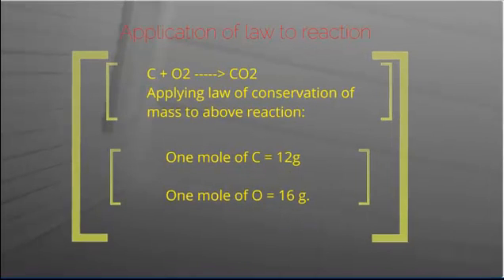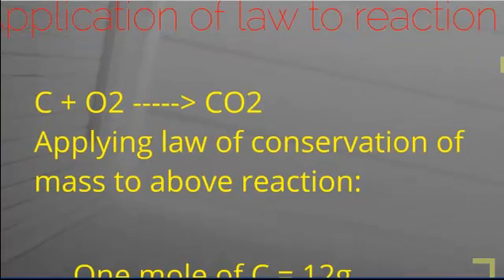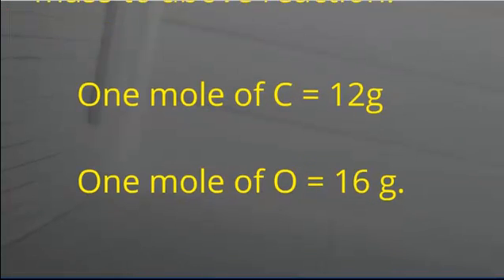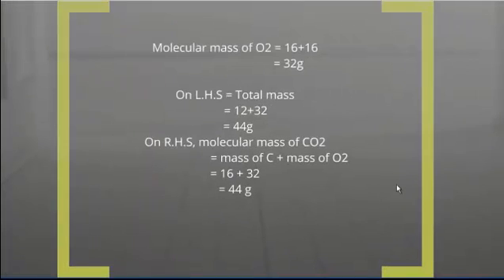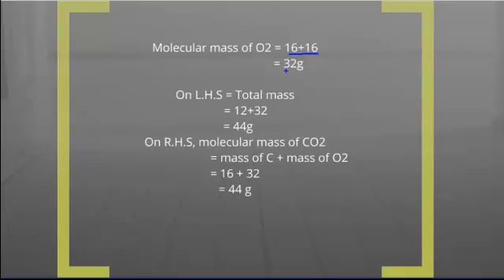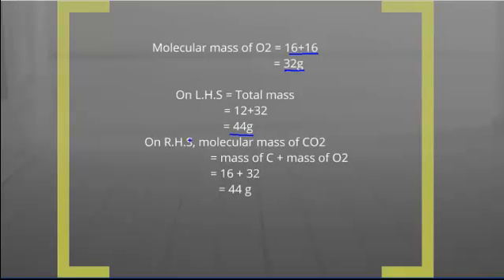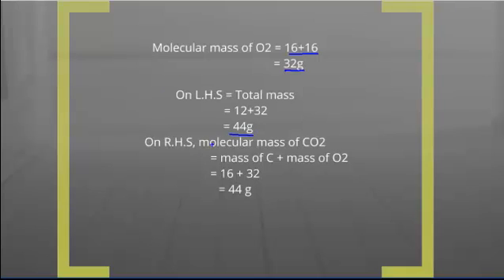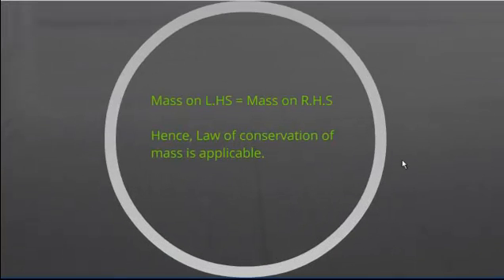Law of Conservation of Mass NCERT Class IX Chemistry Notes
Law of Conversation of Mass NCERT Class IX Chemistry Notes
According to this law of conservation of mass "mass can neither be created nor can it be destroyed in a chemical reaction".